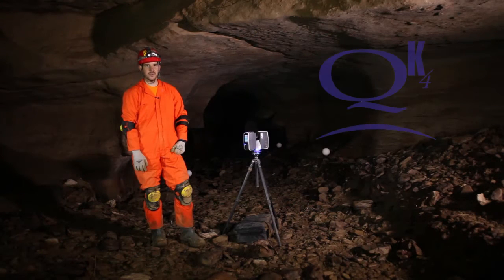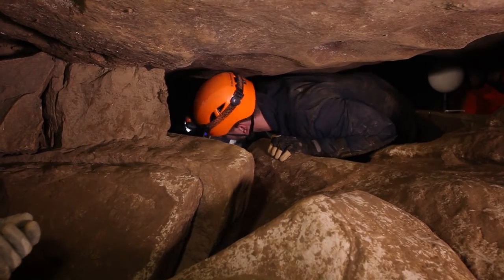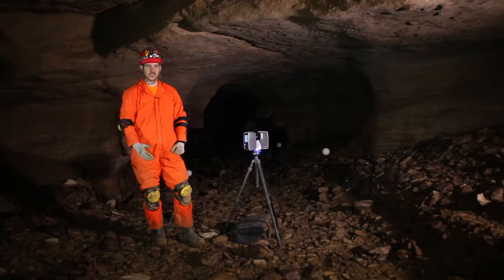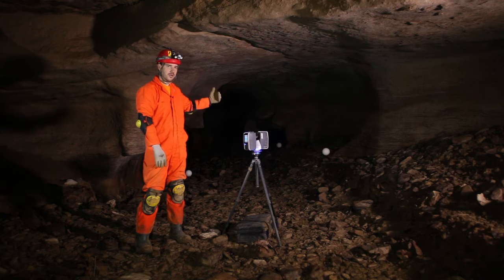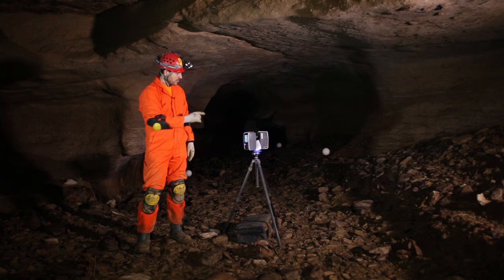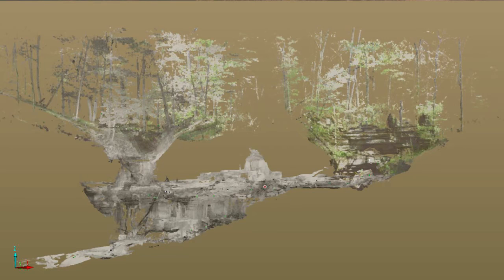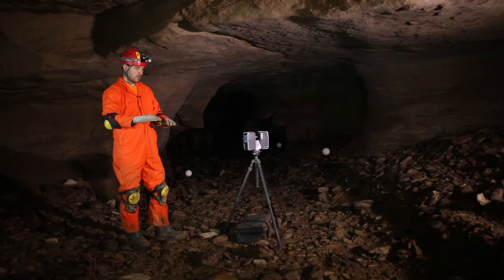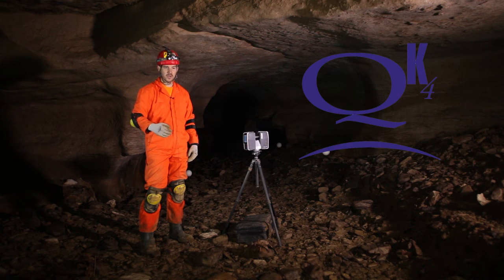Ben Shinabery Discusses the Big Bat LiDAR Project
An interview with Ben Shinabery with QK4 Engineering explaining the Big Bat Cave LiDAR Project.